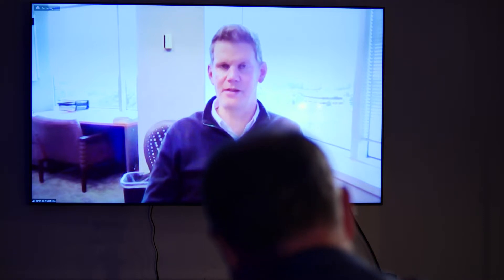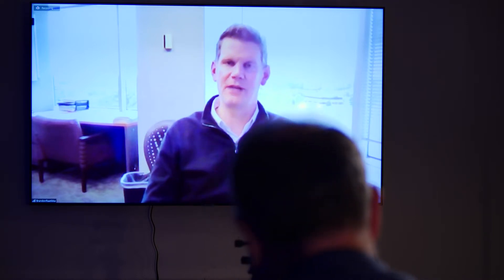What is Due Diligence? Why is it Important? | Finance Bites™ Real Estate | Ridgegate Financial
"Purpose. Planning. Portfolio.®" is a registered trademark of Ridgegate Financial in the United States.

Impact 1031™ is a DBA of Ridgegate Financial, LLC.

Not an offer to buy, nor a solicitation to sell securities. All investing involves risk. Past performance is not indicative of future results. Speak to your finance and/or tax professional prior to investing.

Securities offered through Emerson Equity LLC Member: FINRA/SIPC. Only available in states where Emerson Equity LLC is registered. Investment advisory services offered through AE Wealth Management (AEWM).